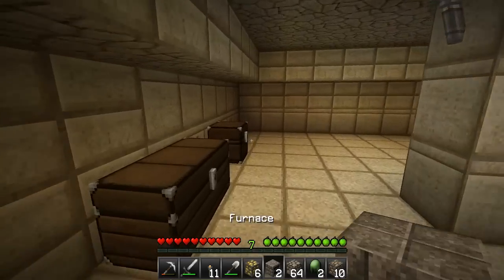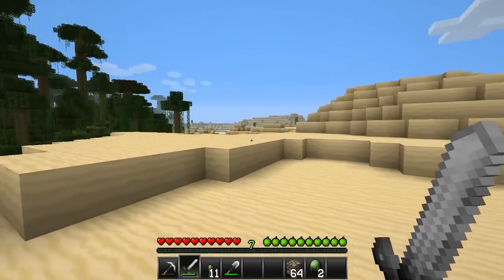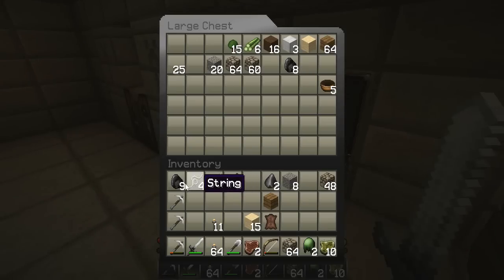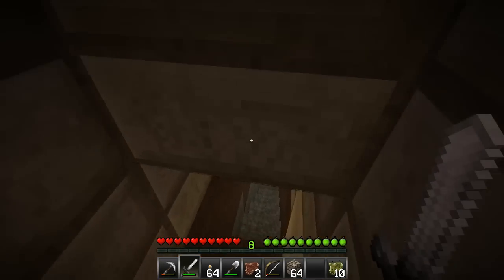Welcome To Minecraft - Lets play - EP02 - WTF a BAT!!!!!!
Hey Doods, and newcomers,
It helps more than you know, and i work hard to bring you good content daily, so i hope you do enjoy it!

Welcome to Minecraft - The new minecraft series on PC, so sit back and enjoy, daily episodes coming soon!

minecraft 1.4.5
oivgaming minecraft
minecraft pc
minecraft xbox 360 edition
minecraft mining
welcome to minecraft ep02